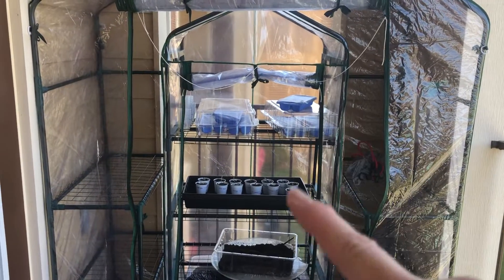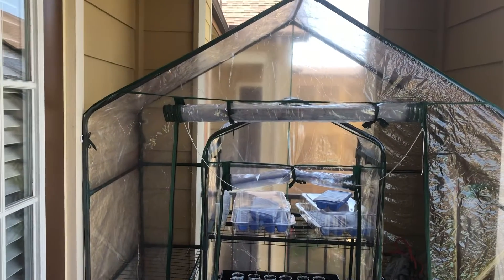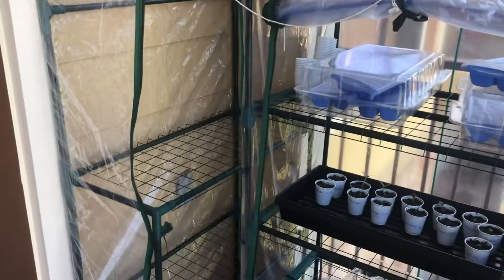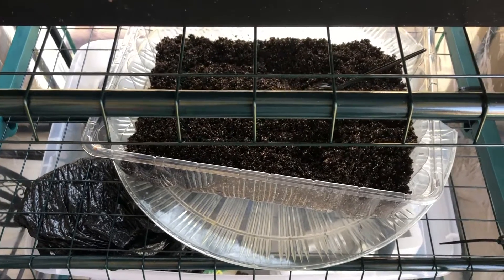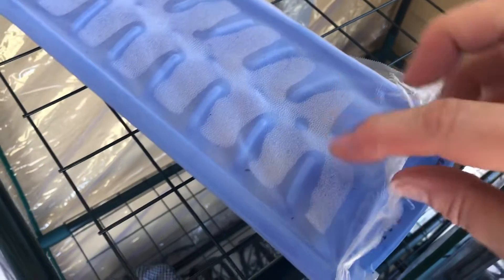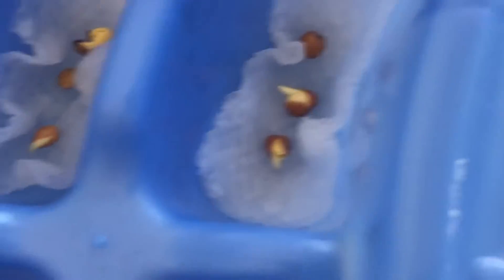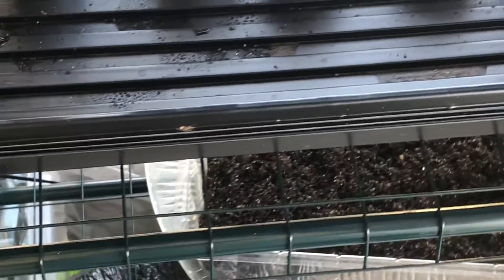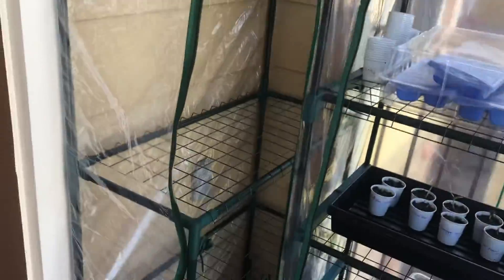May 15 Update - New Greenhouse by BLUU